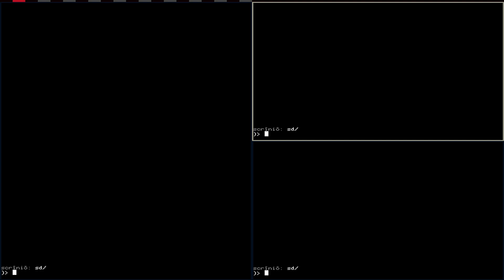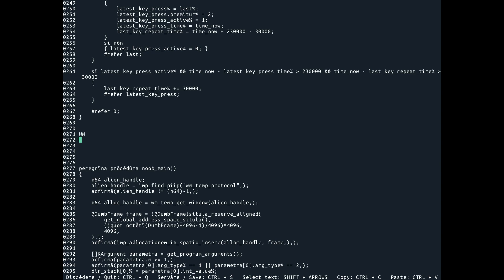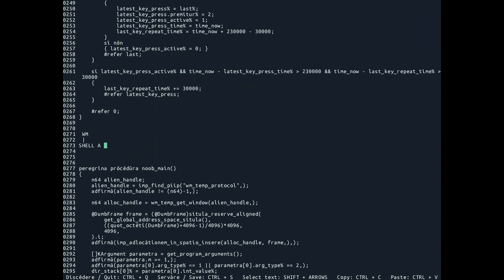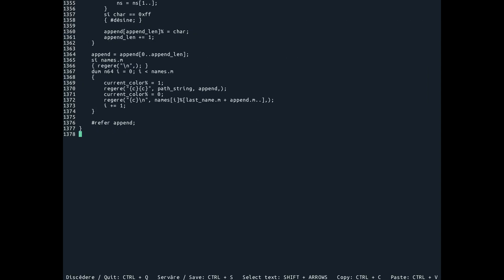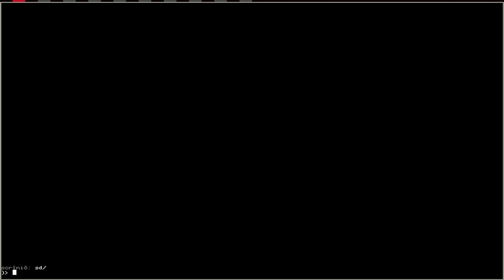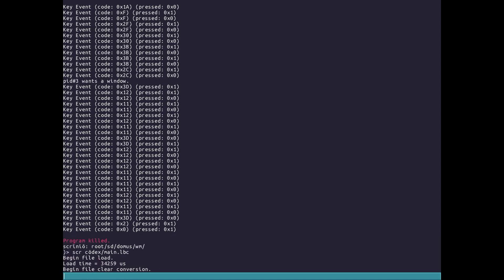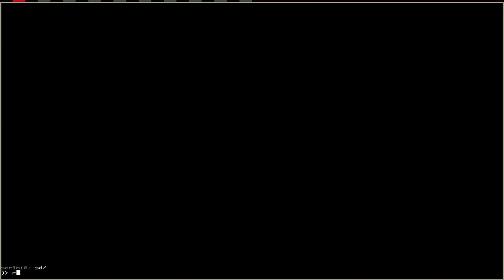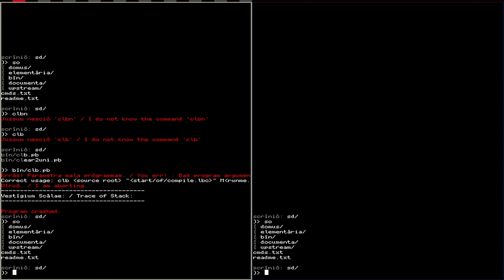the new Linux window manager is so broken I rewrote it in a month